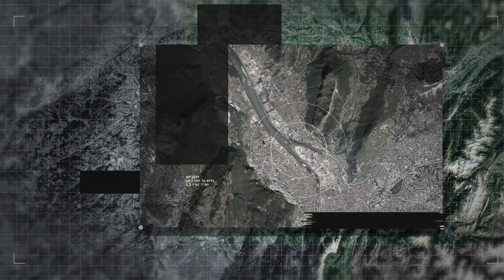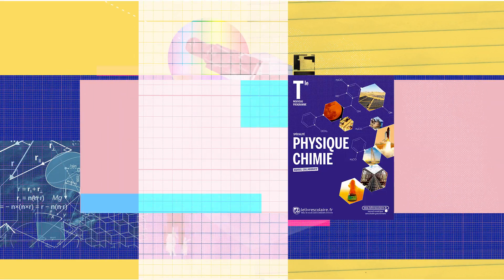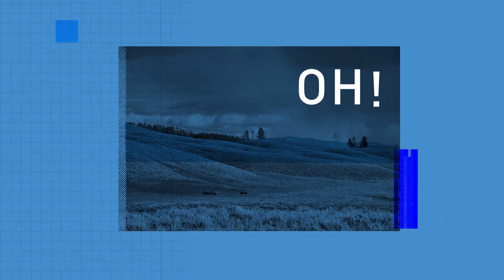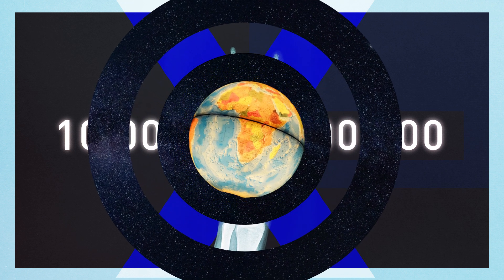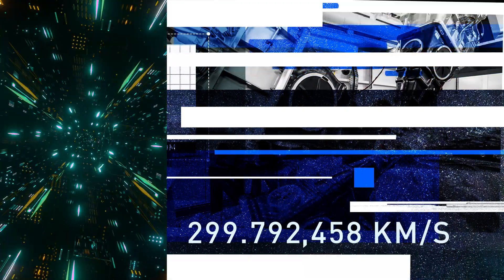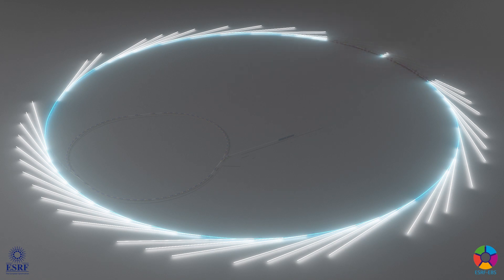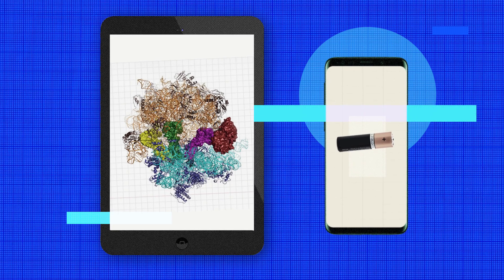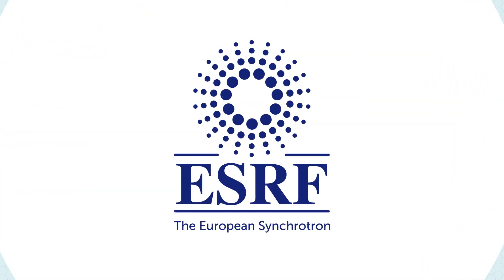This is the ESRF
What is the ESRF? How does it work? What research do we do?